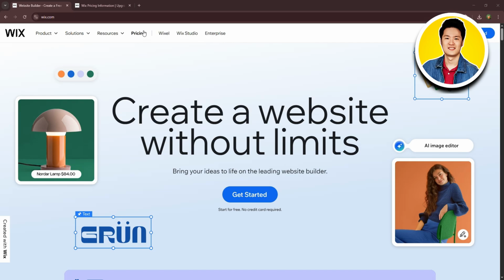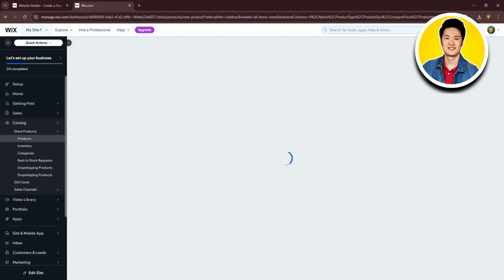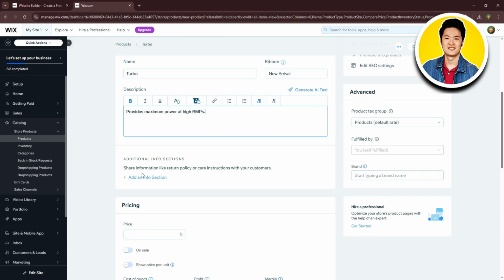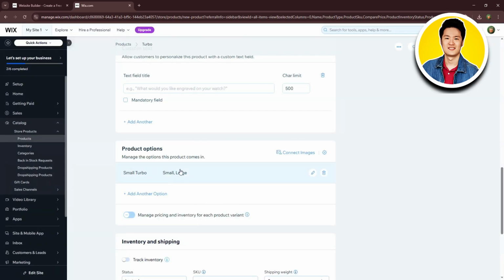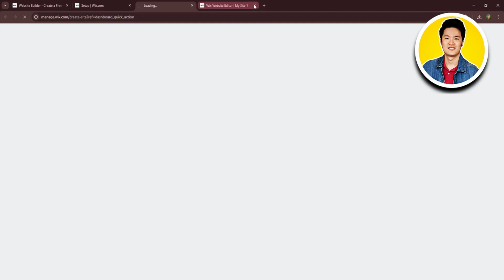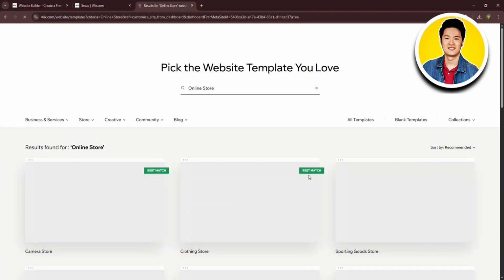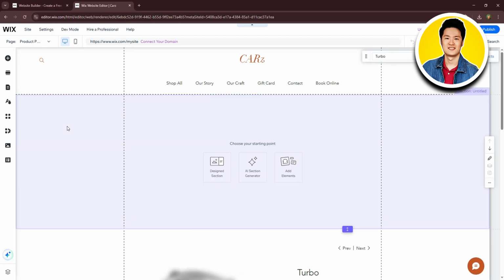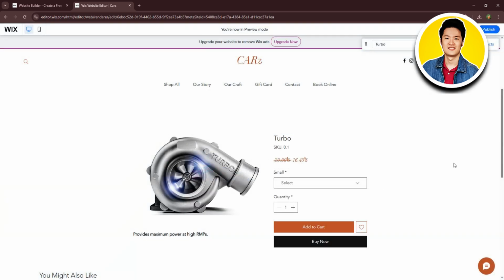Wix Ecommerce Website Tutorial 2026 (MADE SIMPLE)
Here's a guide on Wix Ecommerce Website Tutorial 2026.